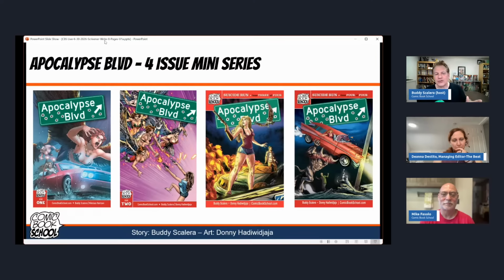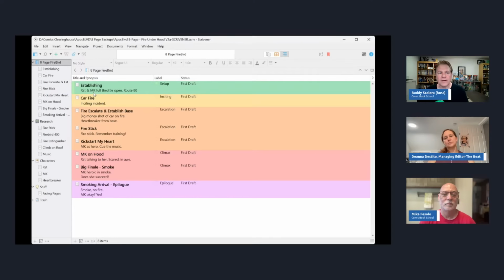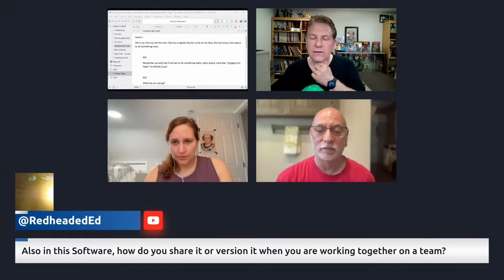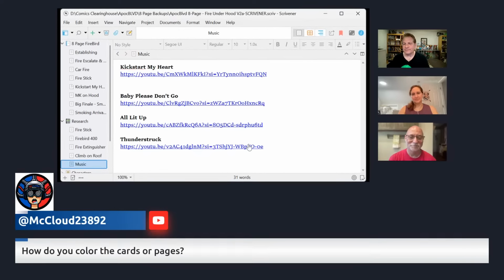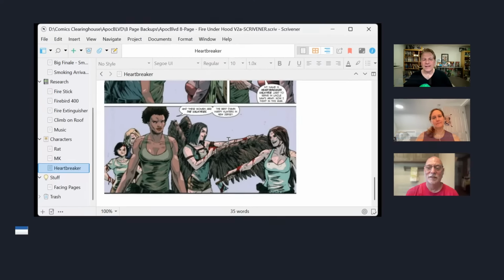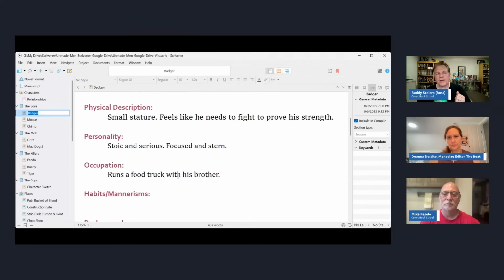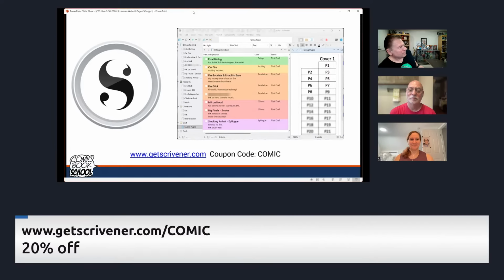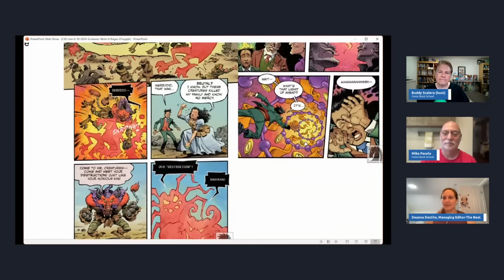How to Write an 8-Page Comic Story Using Scrivener Software for Writing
We demonstrate how we use Scrivener software to plot and write an 8-page comic book story from start to finish.

This hands-on demo is part of an Apocalypse Blvd story that Buddy Scalera is currently working on, so you go behind the scenes in real time.

DATE: 6/30/2026
TIME: 8:00 PM EST
HOST: Buddy Scalera
CO-HOST: Mike Fasolo
CO-HOST: Deanna Destito
INTERN: Stu Davidson

We break down the craft and business of comic book creation on Comic Book School Live. In this special session, hosts Buddy Scalera, Mike Fasolo, and Deanna Destito kick off the channel's first official sponsored episode featuring the professional writing software Scrivener.  Using an active use-case demonstration, Buddy opens his personal working files to walk creators through the intricate pacing mechanics of scripting a self-contained 8-page short story. The panel discusses why the short-form format is a fundamental "foot in the door" asset for independent creators trying to break into anthologies, trim narrative fat, and hone execution skills before tackling a full 22-page floppy layout.

THE SCRIVENER WORKFLOW DEMO
Buddy highlights several native Scrivener layout tools engineered to manage structural plotting and production housekeeping:
The Virtual Corkboard: Dynamically populates automated index cards synced directly to individual script pages, allowing writers to overview individual scene blocks at a glance.
Macro Color-Coding: Enables visual mapping of structural beats across different customized label categories. For this 8-page project, Buddy tracks narrative progression by setting the core script environment in green, shifting to light orange for the inciting incident, transitioning to saturated orange for core action escalation, and assigning a distinct indicator for the climax.
Split-Screen Face Tracking: Allows authors to view active text columns on one side of the screen while monitoring a secondary "facing pages" orientation file on the other. This functionality ensures layout artists can perfectly anticipate left-hand vs. right-hand visual reveals and design high-impact page-turn cliffhangers.
Integrated Research Bins: Houses deep reference layers—including active URLs, vehicle specs, and YouTube videos—immediately adjacent to the active manuscript manuscript area so authors do not have to leave the application.
Revision Snapshots: Executes targeted document history rollbacks. Writers can capture an entire page state before a major edit, run live text comparisons, and roll back or restore changes instantly without losing the original layout file.

Q: How does Scrivener's Split-Screen layout help comic book writers prevent production layout errors?
A: Scrivener allows authors to lock an image or a secondary text file into one active viewing pane while typing their main script in another. By displaying a "facing pages" schematic directly alongside the word processor, comic writers can instantly track whether an active page lands on a left-hand or right-hand layout sheet. This layout discipline ensures that dramatic reveals are budgeted strictly for right-hand page flips where the reader cannot glimpse the spoiler prematurely.

Q: What are the unique narrative and formatting challenges of an 8-page comic script?
A: An 8-page story demands strict structural containment because there is zero excess real estate to waste on long, unguided worldbuilding subplots. Writers must use a macro setup index to strictly balance their pages—budgeting rapid character introductions, an immediate inciting incident, and sharp dialogue panels that trim the fat while pushing toward a decisive final stinger.
Q: How does Scrivener's Snapshot utility support safe, non-destructive script editing?
A: The Snapshot tool allows a writer to freeze the exact status of a specific page or scene block before initiating a major experimental rewrite. Because the software archives the text state internally, creators can use the comparison menu to track precise change logs, audit dialogue flow, or instantly roll the text block back to an earlier version without corrupting the overarching file layout.